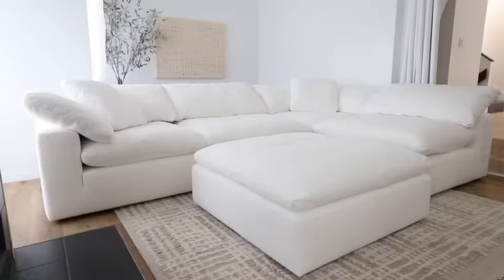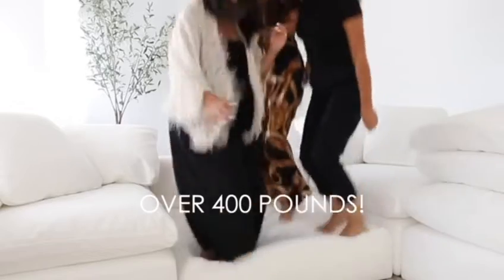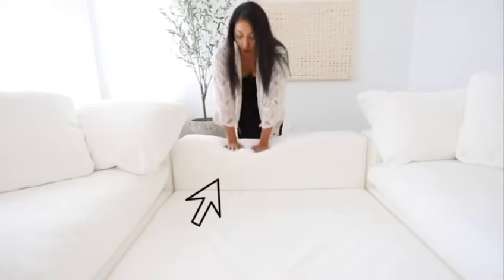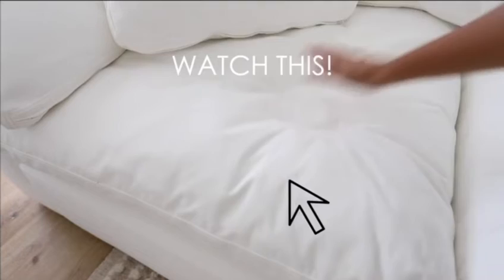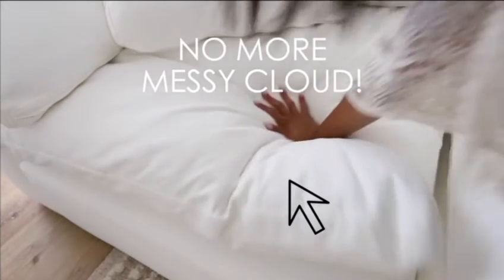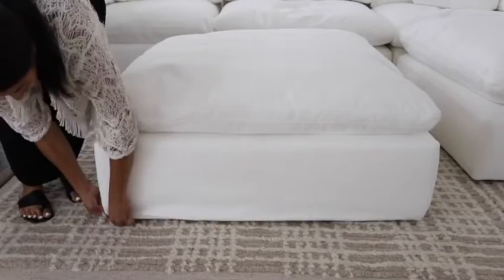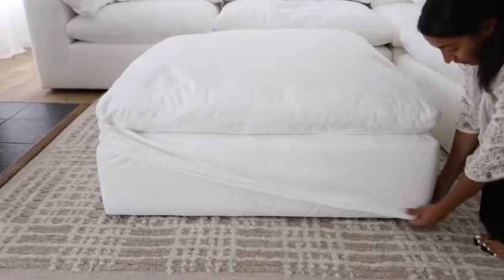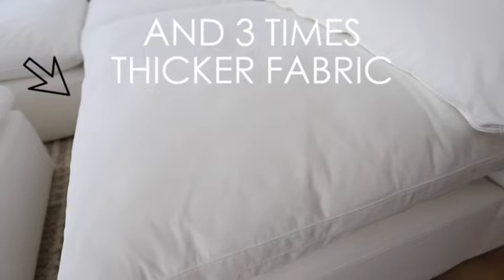REVIEW FROM HAPPY CUSTOMER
She purchased our 5 Piece Best Seller Set in White.